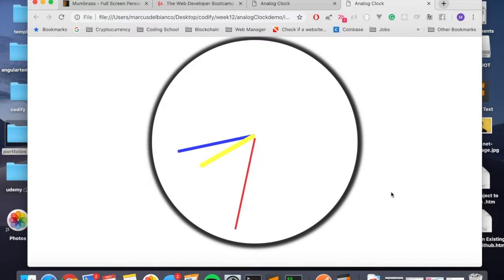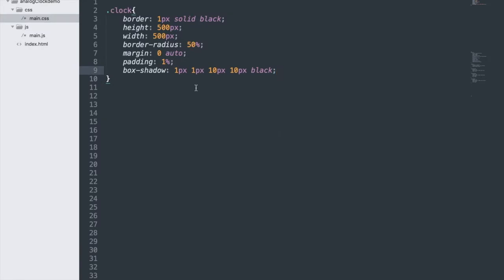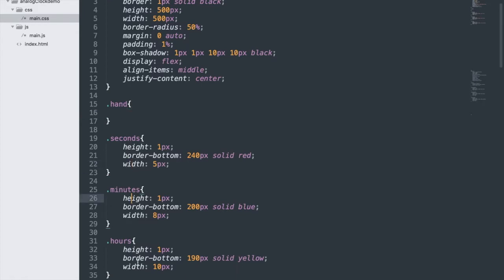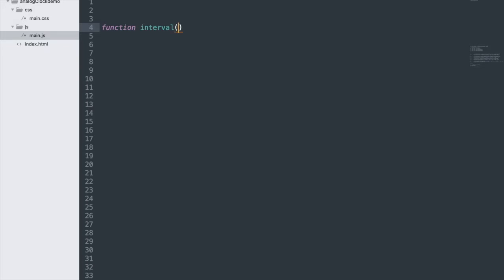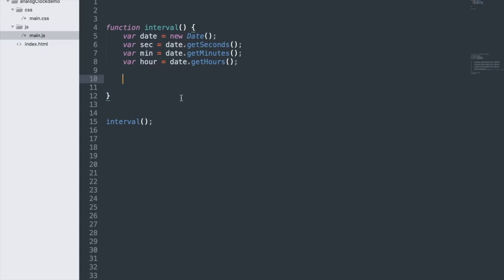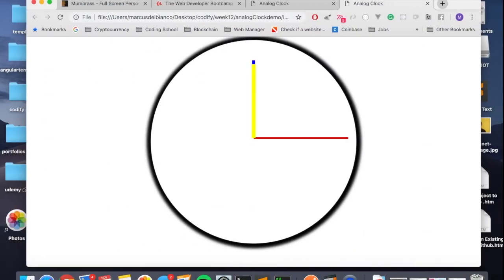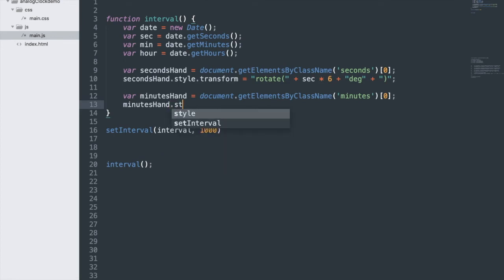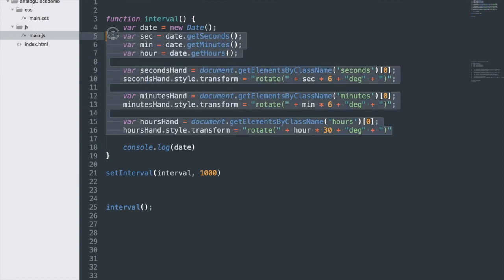JavaScript Analog Clock Tutorial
This video is a tutorial on how to make an analog clock with JavaScript. Basic understanding of HTML, CSS, & JavaScript is required.